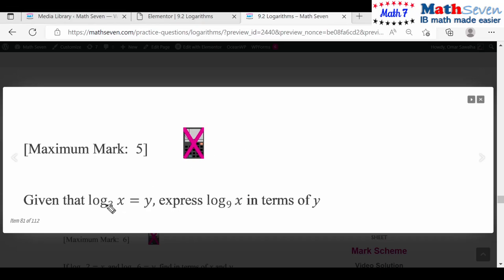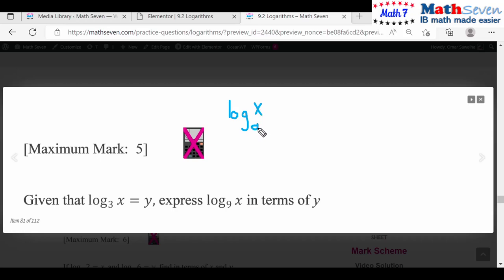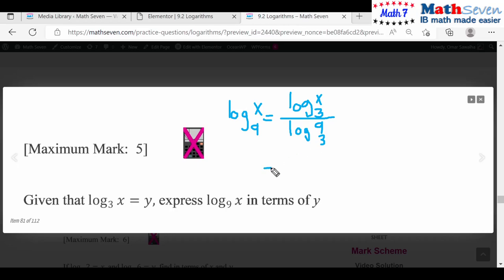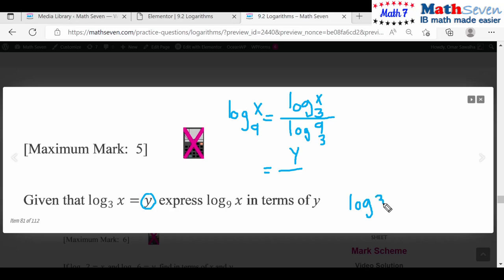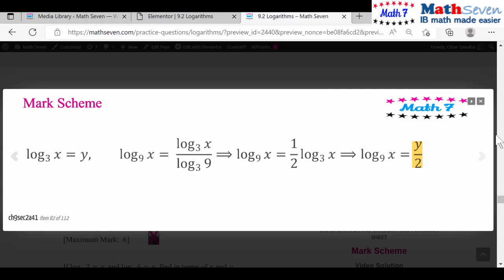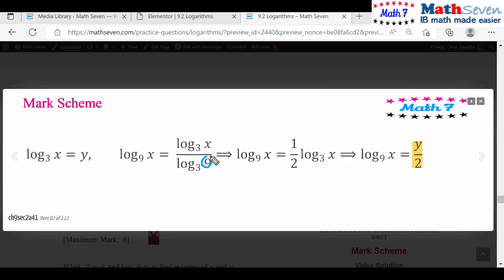IB IBDP Math SL ch9sec2q41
ch9sec2q41